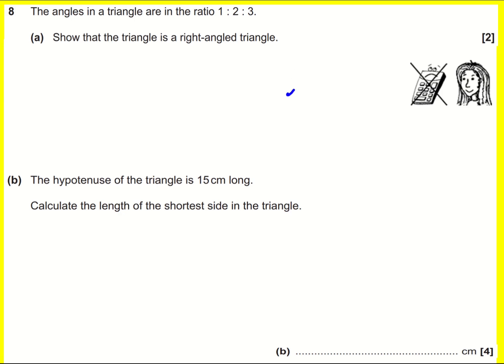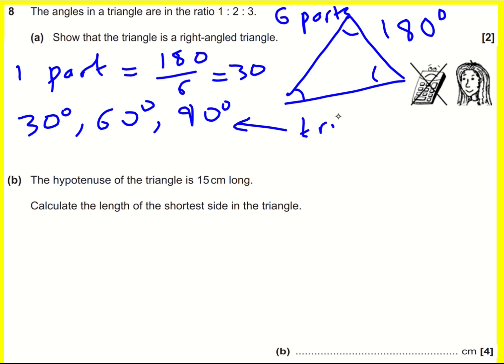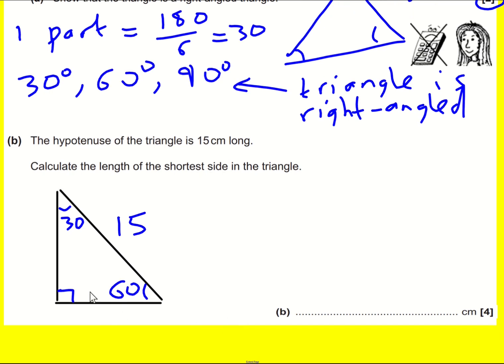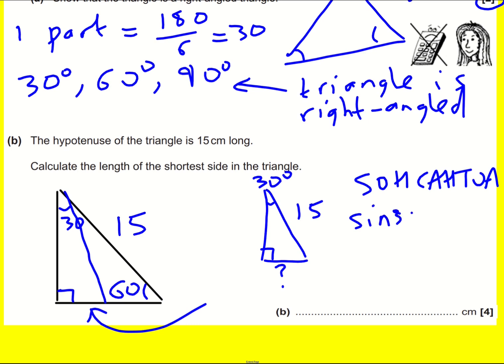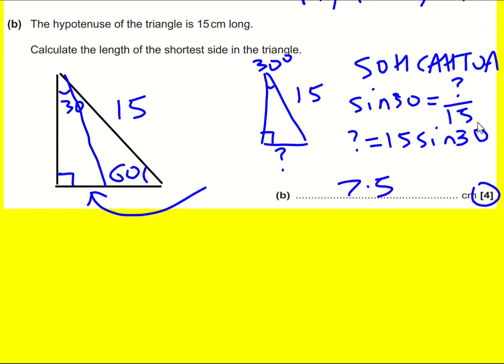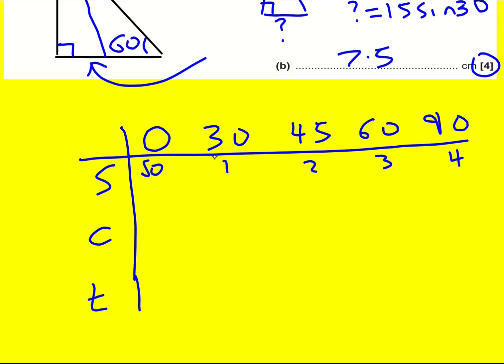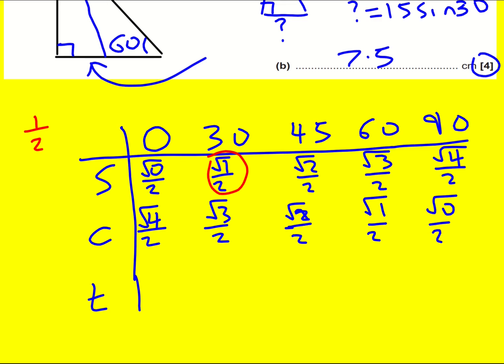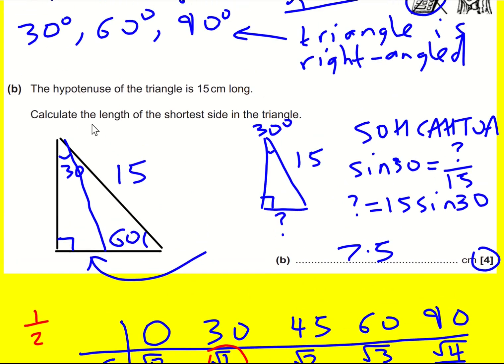GCSE OCR Nov 2017 5H q8 ratio + trigonometry (Maths: higher tier past paper)